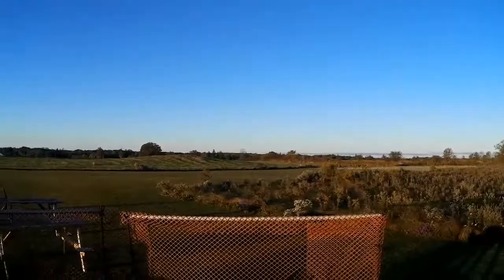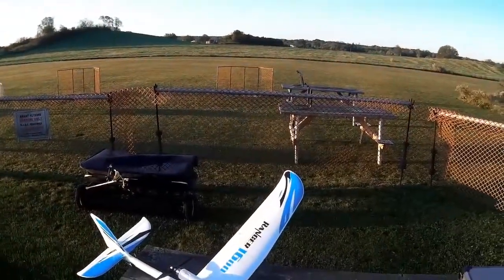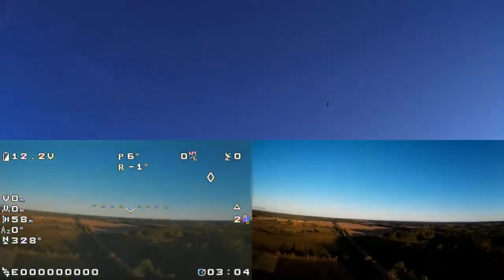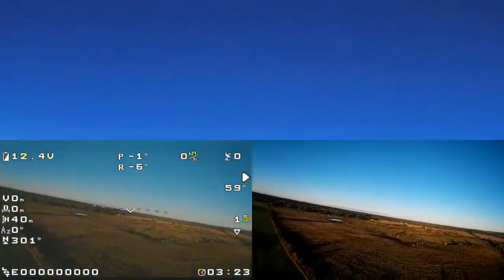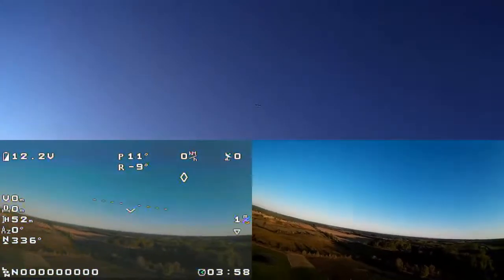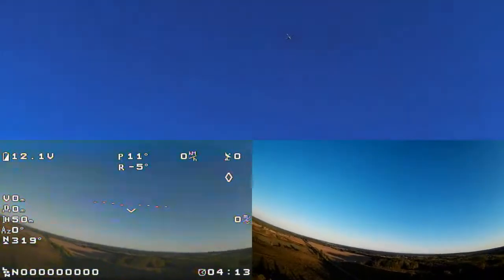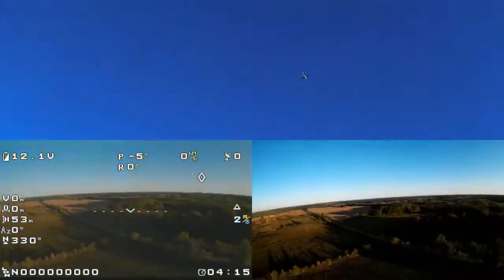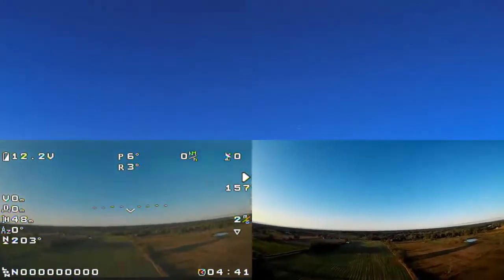DALRC QOSD, GPS not working, more testing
Testing the DALRC QOSD that I bought again. This is connected with the Quanum FPV cradle for the Mobius camera, which combines with the Mobius to make an FPV camera / transmitter unit. The QOSD is plugged in to the connections provided on the cradle for cam out and OSD in, and the power is going from the battery balance plug, through the QOSD to the cradle. The QOSD shows the battery voltage (upper left), which, sadly, seems to be about the only thing it really displays reliably. The GPS that came with the QOSD just doesn't work at all - it never gets a satellite, ever. Pressing the button on the QOSD to set the 'home' position appears to do something - the message 'HOME OK" is displayed, and the home pointer and altitude display come alive. But I'm not at all sure how much any of the info can be trusted. Watch the video and judge for yourself - you can see the OSD display, recorded in the DVR of the goggles, and you can tell quite well what the plane is doing: sometimes there seems to be some match-up... but it's hardly reliable enough that you'd want to put any trust in it when flying FPV. The plane is the Volantex Ranger 1600. Hat cam is a Mobius with the A lens. Plane cam is a Mobius with the C2 lens. Goggles are Eachine VRD2Pro.